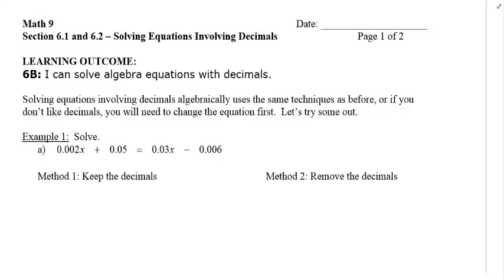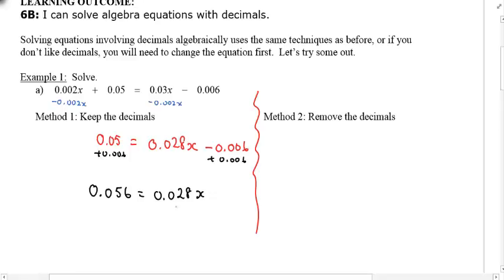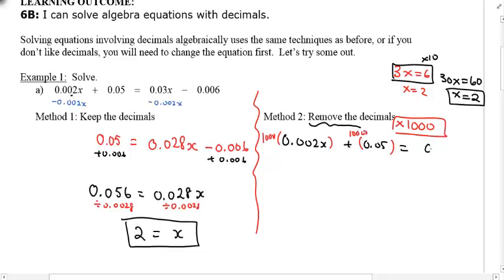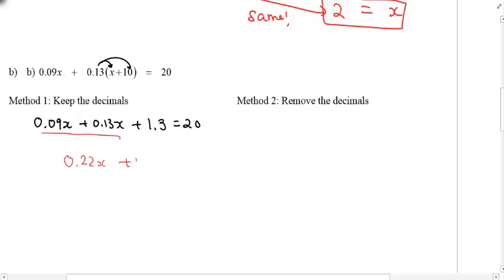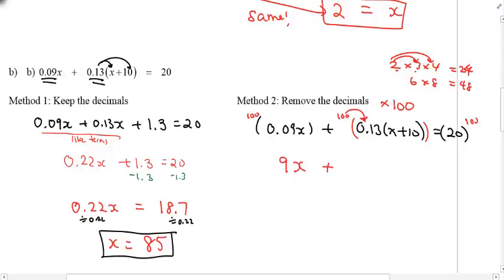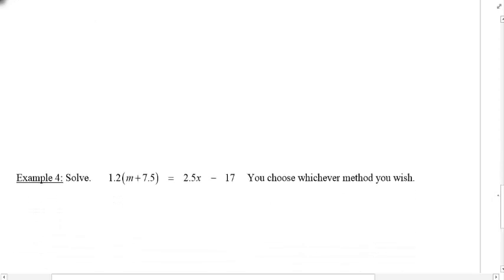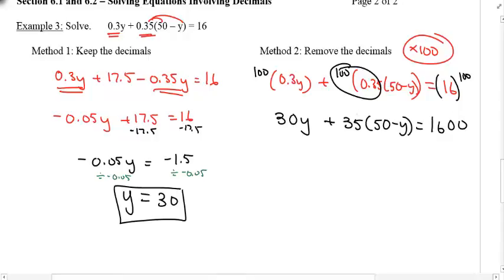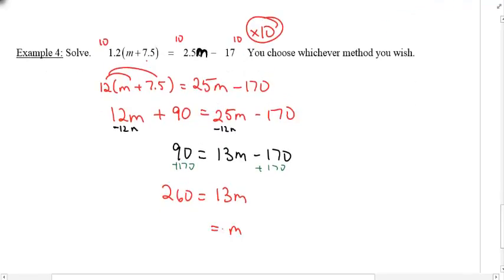Math 9 Section 6.1 and 6.2 Part B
Solving Linear Equations involving Decimals